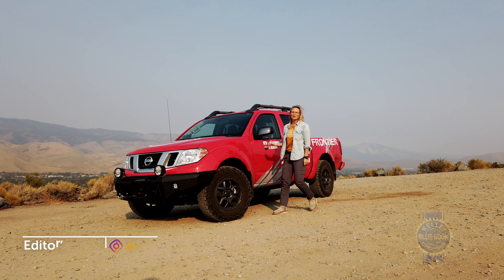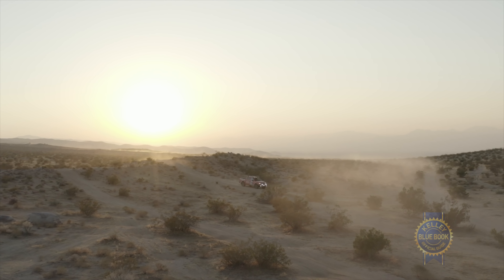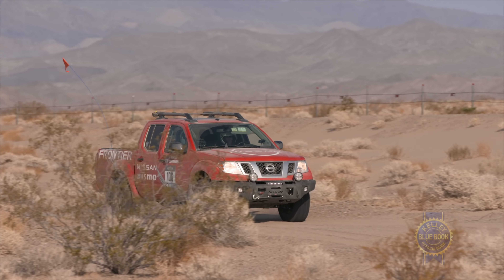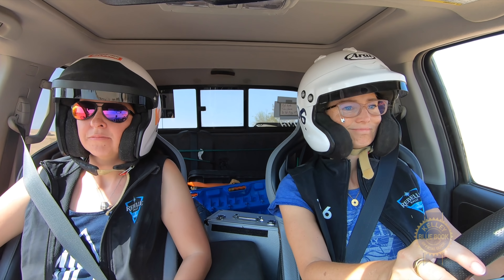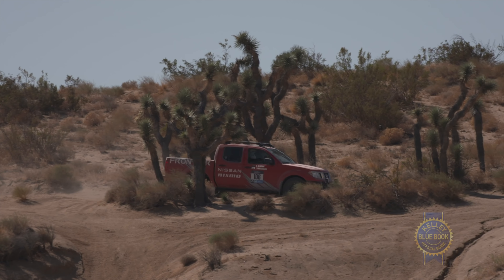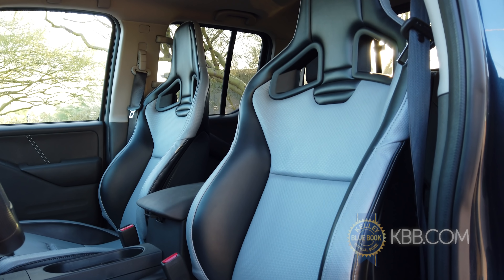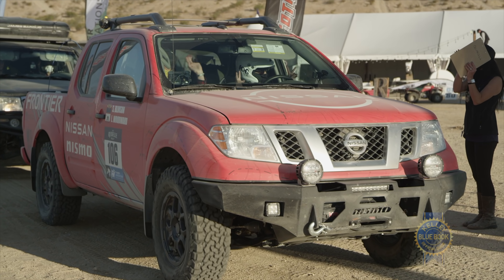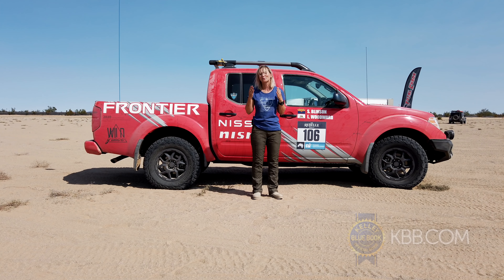2020 Nissan Frontier | Review & Road Test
This is the 2020 Nissan Frontier. As you can see, it doesn’t look like anything you can buy from a dealer. What you can get off this truck might surprise you.

First, let’s get the elephant in the room out of the way, yes, the Frontier has not seen a major redesign since 2004. So there are lots of things that will look, uh, familiar here.

Regardless of what’s dated, this review is special not only because I’m reviewing the Frontier’s new V6 powertrain, but I’m also reviewing some new aftermarket parts from Nissan Motorsports.

Nismo re-enters the off-road scene with upgrades for the Frontier, Titan, and even your discontinued Xterra.

One other special thing about this review, I’m taking this Pro4X with the off-road package on the most aggressive test drive I can think of, the Rebelle Rally.

VO: The Rebelle is a 7-day, off-road, map and compass navigation rally where competitors don’t get to use any GPS device to navigate to over 150 checkpoints covering 2000km.

Driving through rutted out washes, sand dunes, and over a thousand miles of dirt and gravel roads, this is going to be a tough week that will be a great test of the Frontier’s new engine as well as these new Nismo parts.

The Frontier’s new powertrain really makes up the big news for this model year. A 3.8-liter V6 now powers this midsize truck and I can tell you right out of the gate, the extra horsepower feels substantial. (OLD: 4-cylinder = 152 hp V6 = 261 hp NEW: 3.8L V6 310 hp/281 lb-ft torque).

 I get a good punch of power at tip-in, and I don’t feel as though the truck is struggling to move.

This engine is a huge improvement on this truck, especially if you’ve got some tough terrain to handle.

Helping it along is a new 9-speed automatic transmission that replaces the old 5-speed auto and 5-speed manual options.

 For normal driving, it shifts through the first three gears pretty quickly to get to the cruising gears. Shifts are smooth and efficient, great.

But, if I’m looking for more power on dirt, I’ll sometimes shift manually with the stick to hold the lower gears a bit longer. And that definitely works out to my benefit out here.

This transmission finally moves this truck into the modern age!
As a result, gas mileage numbers are improved over the last V6 engine. (4x2: 18 mpg city, 24 mpg highway 4x4: 17 mpg city, 23 mpg highway)

 Even up steep rocky ascents and the power feels great.

Our truck gets equipped with a beefed-up off-road suspension Nismo’s put together with Bilstein. There are heavy-duty coils and shocks up front and reservoir shocks in the rear for the Frontier’s leaf springs.

Off the bat, I can tell you the suspension feels fantastic. It’s so comfortable on the road. And we’re running 32-inch KO2 tires. I can certainly hear them, but I really don’t feel them the way I would with a normal suspension.

So how do they feel on dirt?

The extra travel especially in the rear with my leafs and the remote reservoir shocks really help smooth out bumps, especially when we’re on river washes and uneven whoops in the desert.

On washboard it’s stellar. We never have to compromise speed for comfort.

With the Nismo suspension package you can get up to 2-inches of lift, so we also get a little bit of extra clearance underneath us to get over bigger obstacles if we need to.

Obviously, we’ve got some other upgrades that can really make a difference out on the trail.

For the lighting package, Nismo teamed up with Rigid Industries for light bars and pod lights. These things will light up the desert like the Fourth of July if you need it.

We also get a steel bumper that’s the first in a series for Nissan trucks and SUVs.

The bumper is a bit heavy and does affect my front-end clearance a bit, but with any off-road driving, I’m being careful and picking our lines carefully, and we’ve been great. Honestly, this thing gives us extra protection up front and looks pretty good to boot. We’ll keep it.

Maybe my favorite NISMO bit Nissan’s making available is our 17-inch off-road wheels. These 6-lug suckers are outstanding looking. All NISMO parts will be available through dealers later this year.

Other upgrades that do come on YOUR Frontier now include a standard push-button start, leather shift knob, an adjustable steering wheel, and power windows.

The V6 powers over sand dunes without feeling burdened or like it’s struggling at all. I totally appreciate that I don’t have any turbo lag to deal with. The second I put my foot on the throttle I get moving.

While, yes, we do expect to see a complete upgrade to the Frontier coming hopefully soon, the new V6 powertrain is a very solid step in the right direction.

After all, the Frontier remains the smallest and one of the most affordable (Base price: ~$27,900) midsize truck on the market, and a lot of buyers are looking for exactly that.